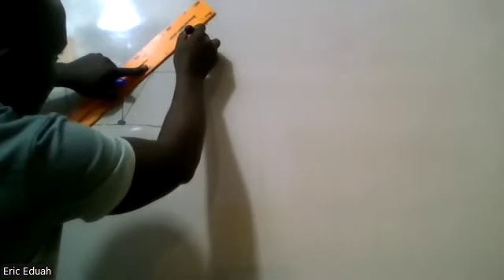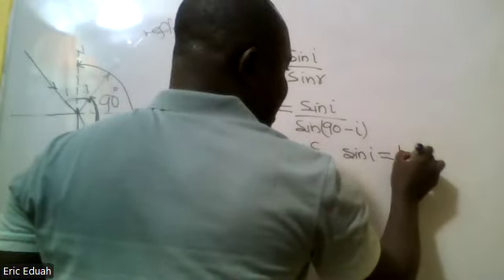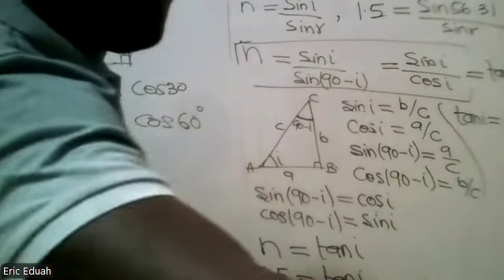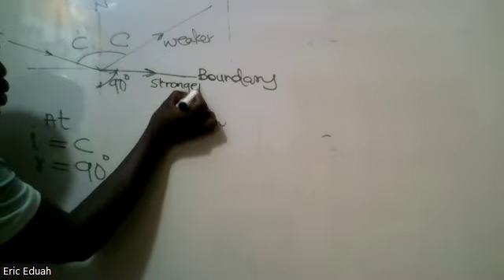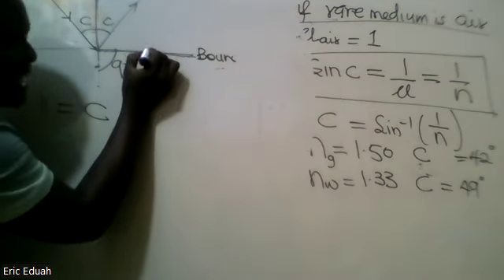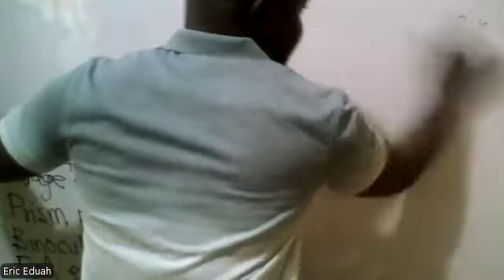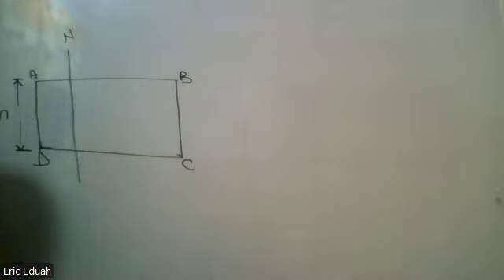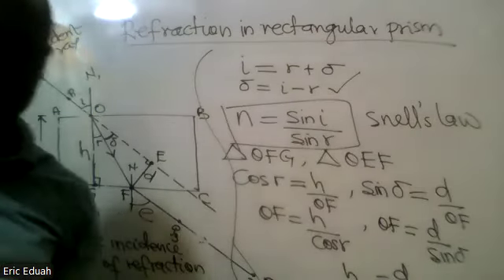TIR and Refraction of light in a rectangular prism.